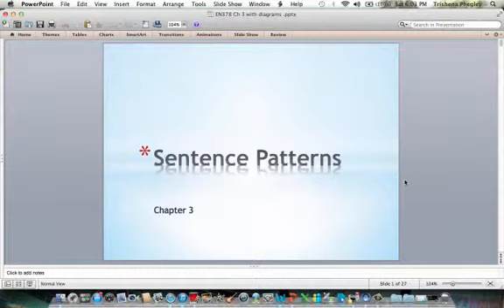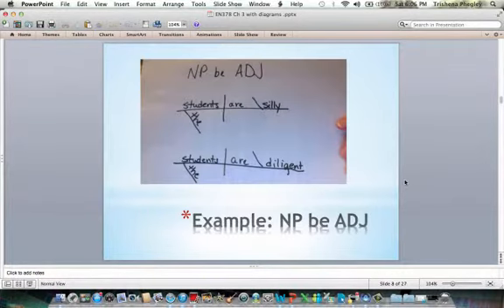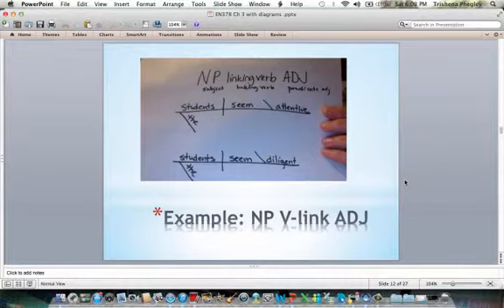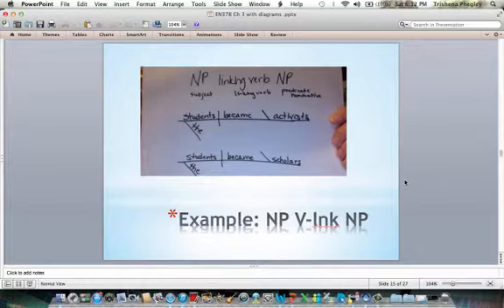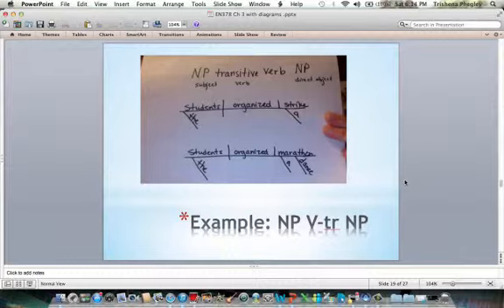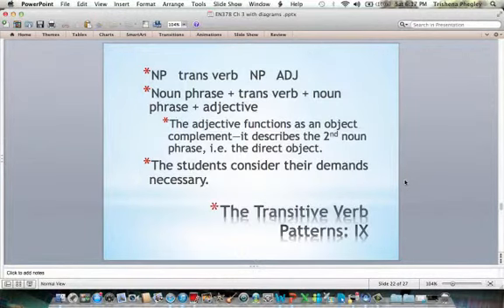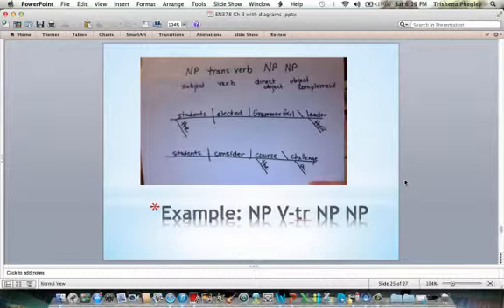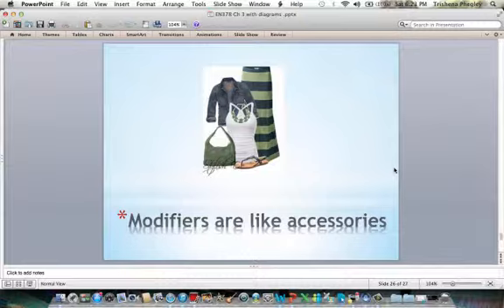EN378Ch3wdiagrams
Further explanation of sentence patterns. Chapter 3 in Understanding English Grammar.